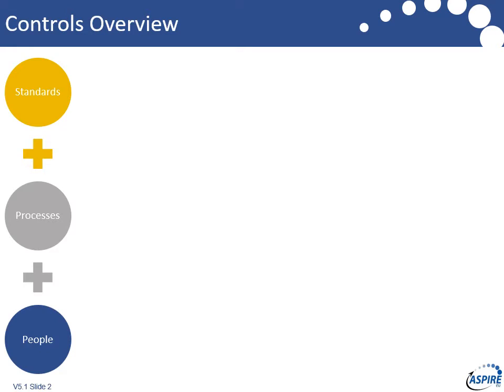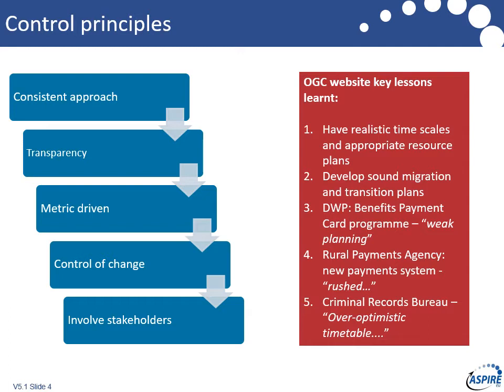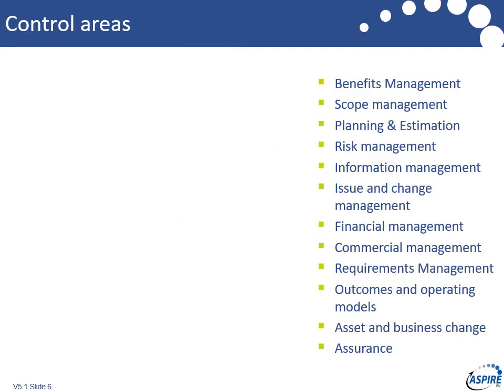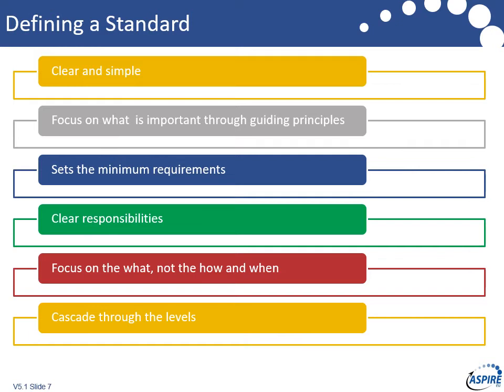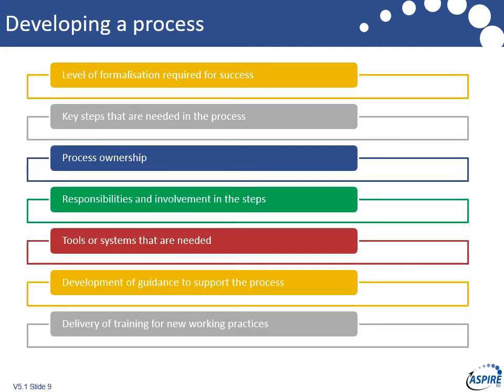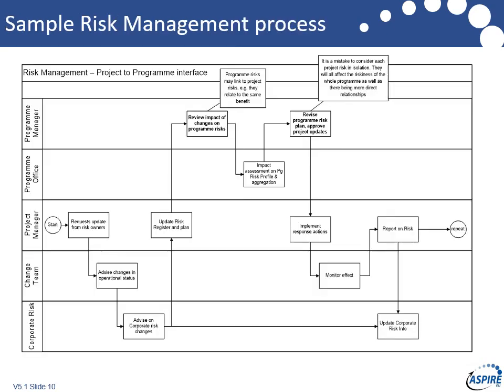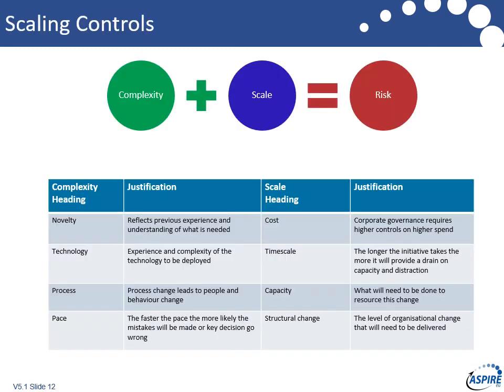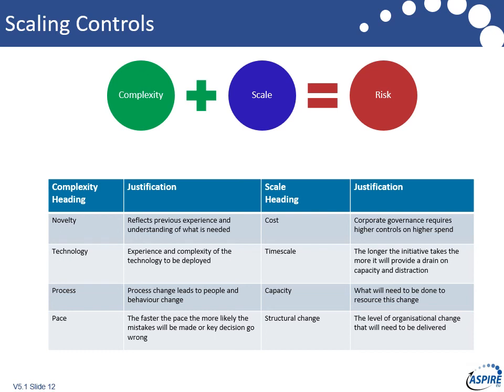Professional Programme Controls - Designing Controls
Welcome to the Professional Programme Controls - Designing Controls video. This is one of our advanced courses for people who have already completed the Fundamentals and Practitioner courses in Programme Controls and looking to enhance their knowledge and improve their performance.

This video introduces the concepts of:
• Controls Overview
• Basis of Control in a Programme
• Control Principles
• Monitoring and Control Strategy
• Control Areas
• Defining a Standard
• Stakeholder Standards
• Developing a Process
• Risk Management Process
• Scaling Controls

They are ideal for people working in organisations using a competency framework such as PDCF or the APM and want to enhance their knowledge.